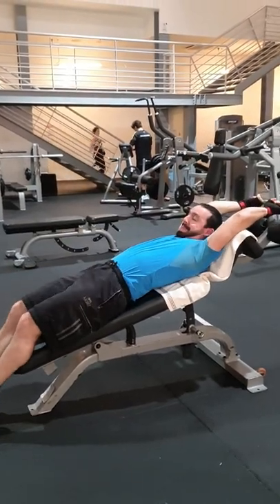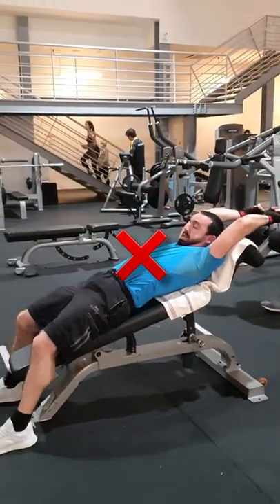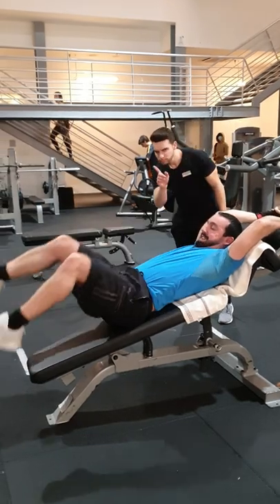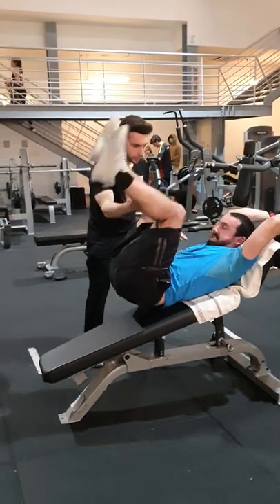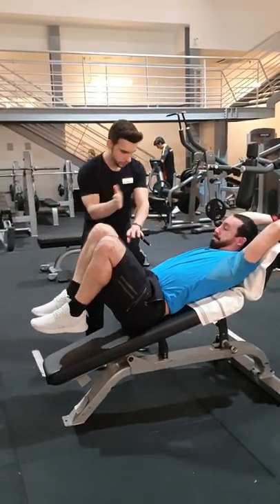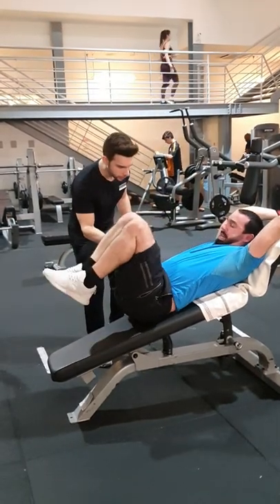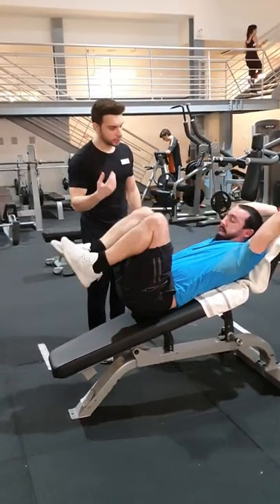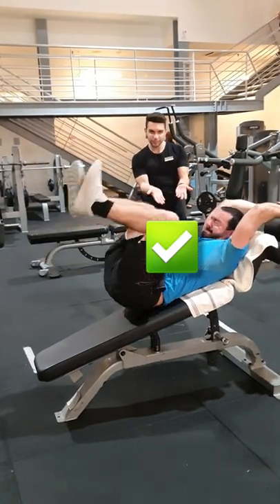You Shouldn't do Abs like This